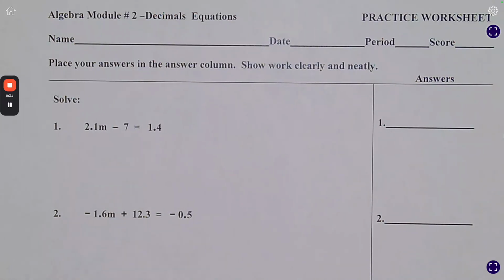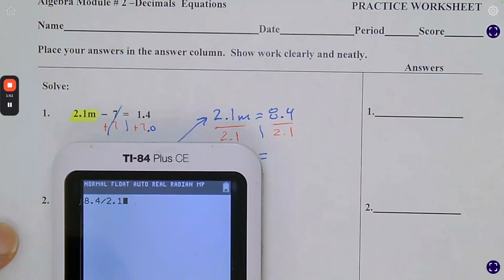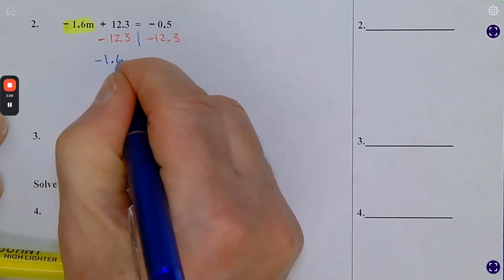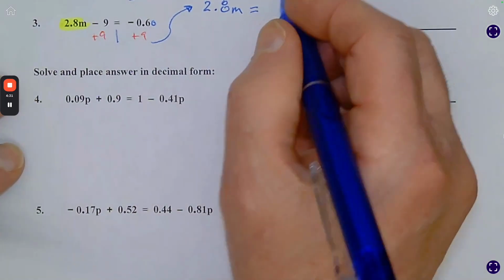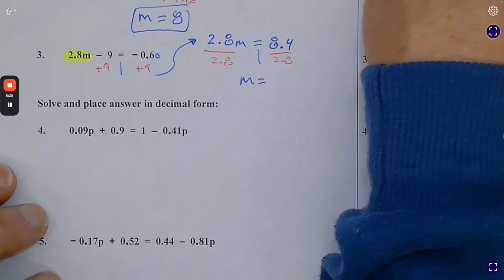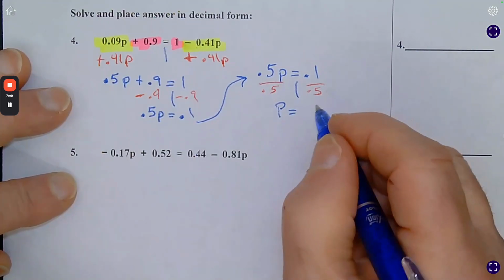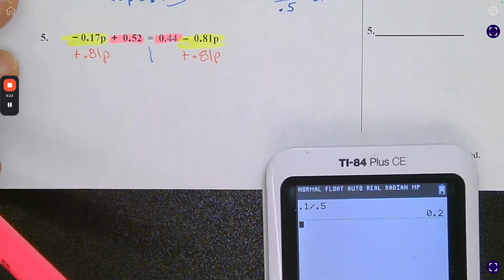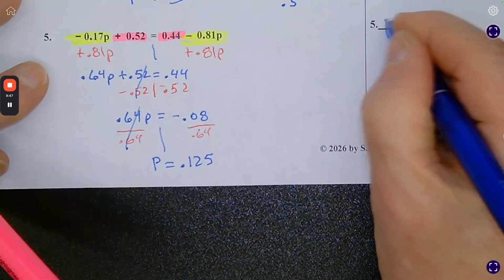Algebra 1 Decimal Equations